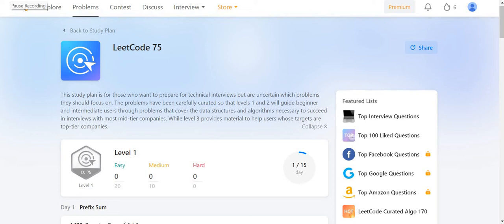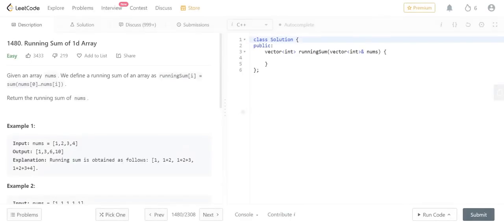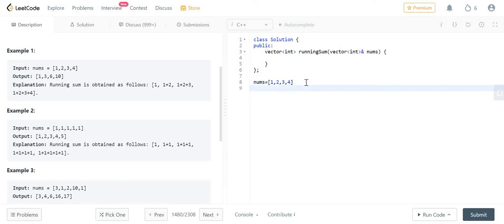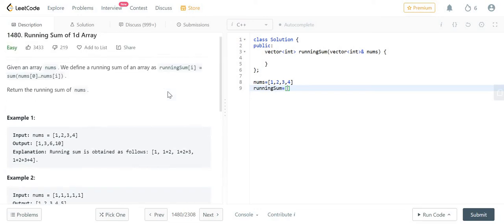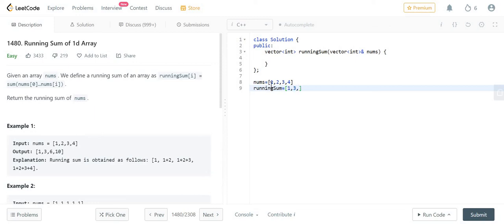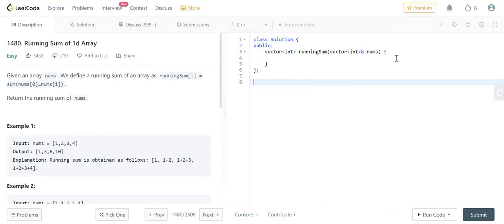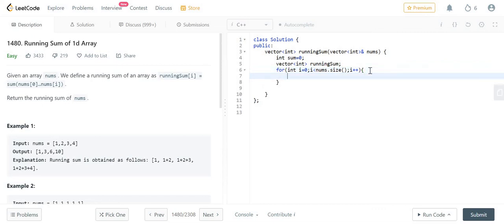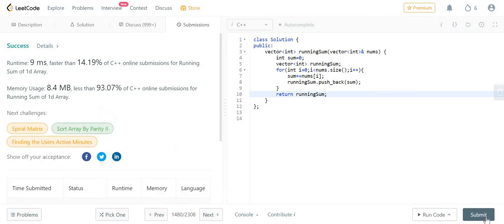Leetcode 75-day study plan to ace technical Interviews Problem 1 Running sum of a 1D array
I am Jasmeet Singh, a pre-final year student at IIT Delhi from the mathematics and computing branch. Looking forward to creating amazing content on youtube. I would be starting Leetcode 75 days study plan.
This study plan is for those who want to prepare for technical interviews but are uncertain which problems they should focus on. The problems have been carefully curated so that levels 1 and 2 will guide beginner and intermediate users through problems that cover the data structures and algorithms necessary to succeed in interviews with most mid-tier companies. While level 3 provides material to help users whose targets are top-tier companies.
✨tags ✨
Sanchit jain
Gaurav sen
Gate smashers
Placement guide
Placement guide
Projects development
AR/VR
Blockchain Machine learning
Deep Learning
Software developer engineer ,
Side projects ,
Associate engineer
Bits Bitsgoa
Namaste Javascript
Namaste Javascript Akshay Saini
Apna college
blockchain
what is blockchain
blockchain technology
blockchain technology explained
blockchain explained